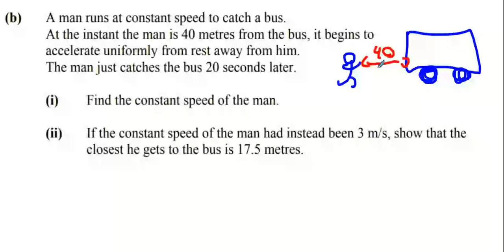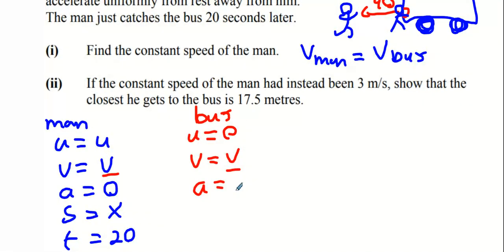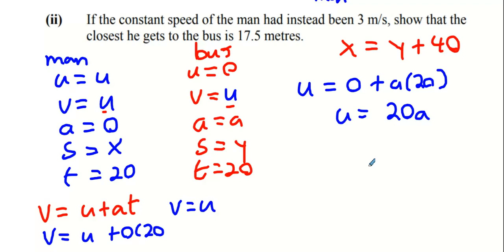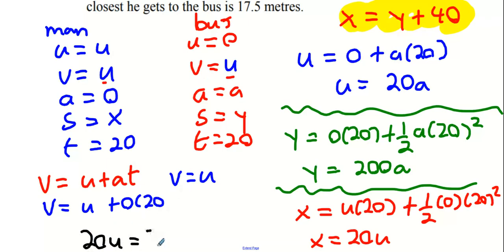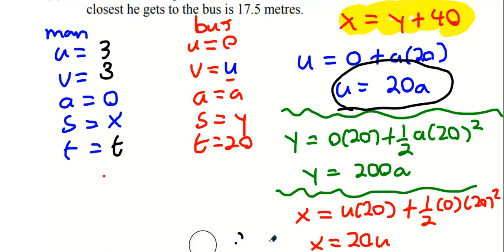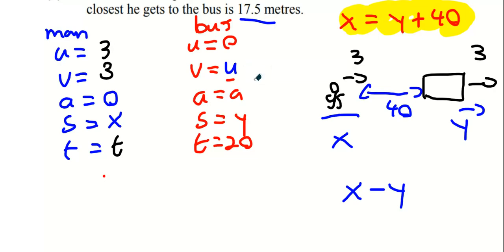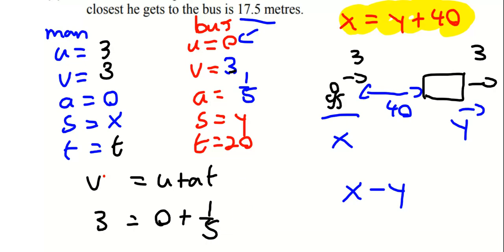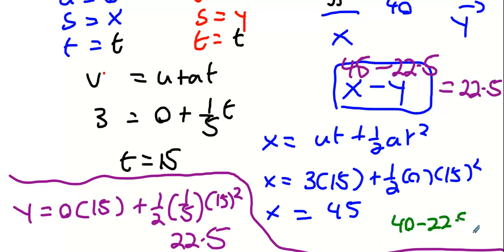app linear 2003 1b improved